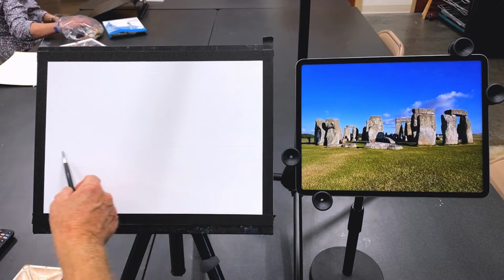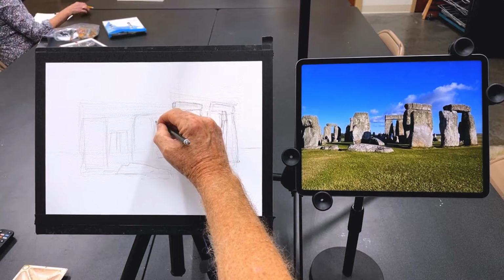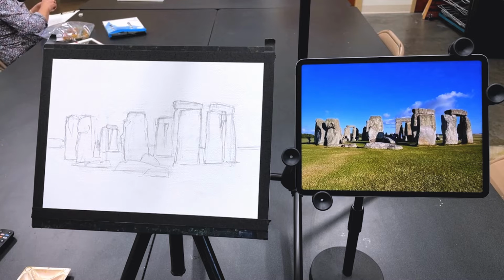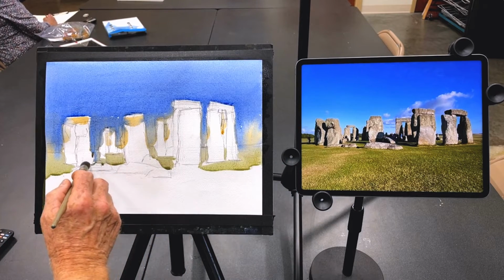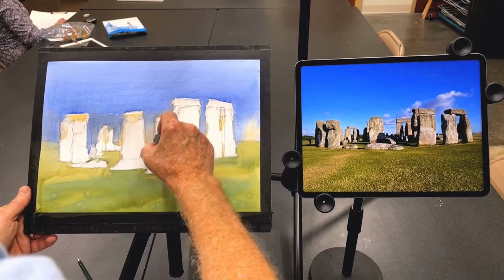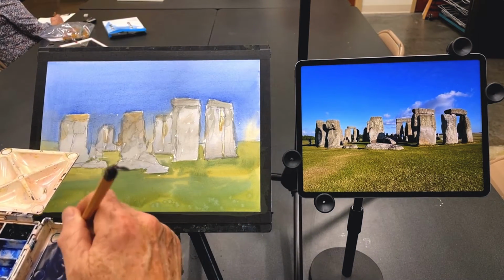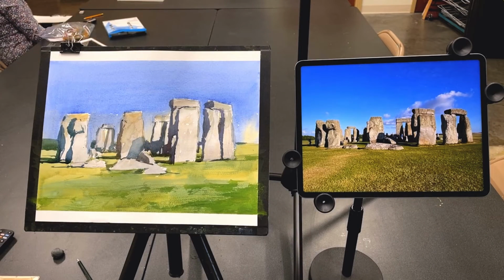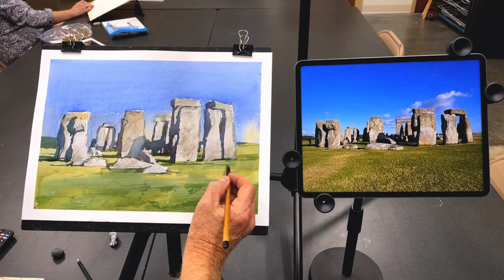Water Color Demo | John Preston 8 31 22